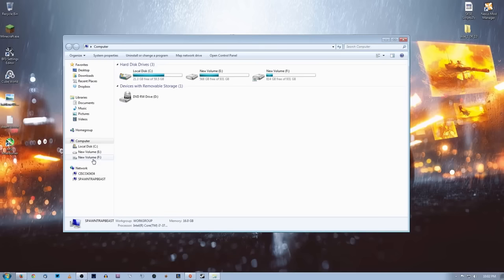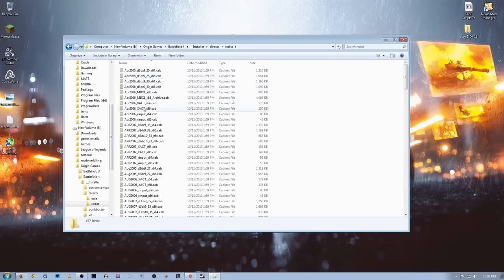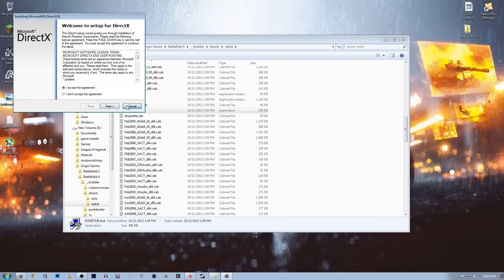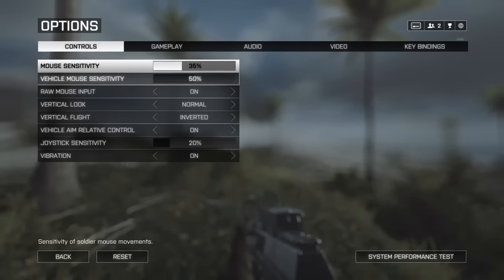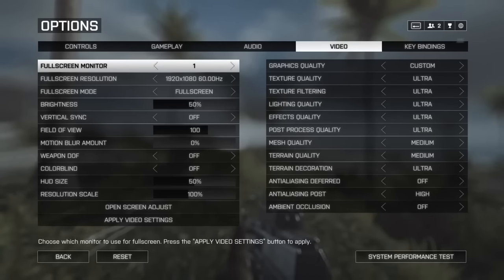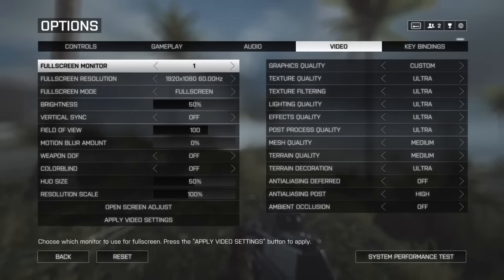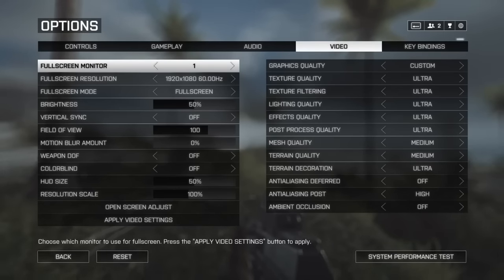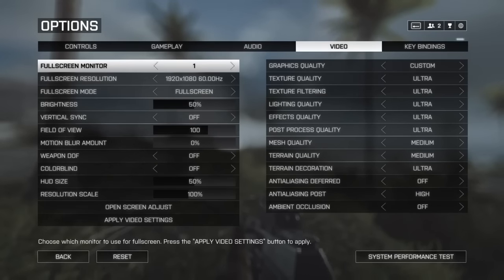How To Fix BF4 Stuttering!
Here's a quick How To fix on eliminating the micro-stutter that many PC players are still experiencing with Battlefield 4.